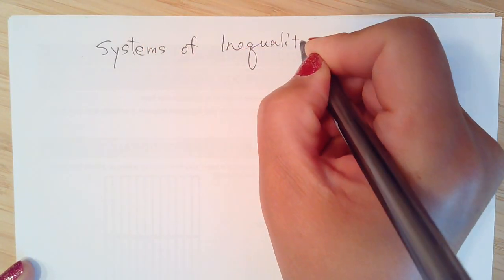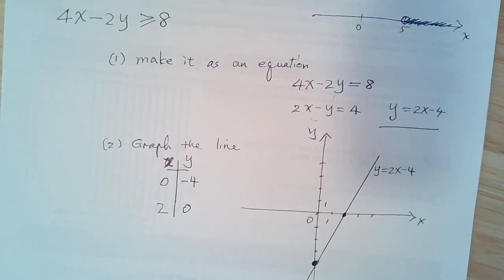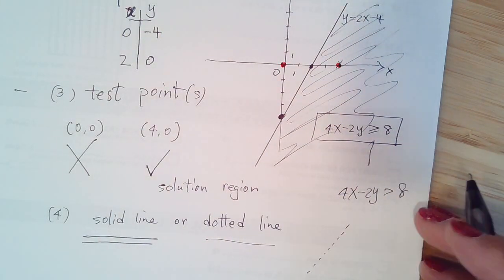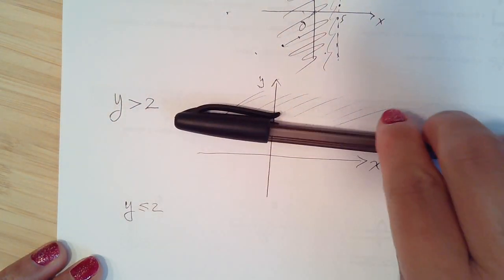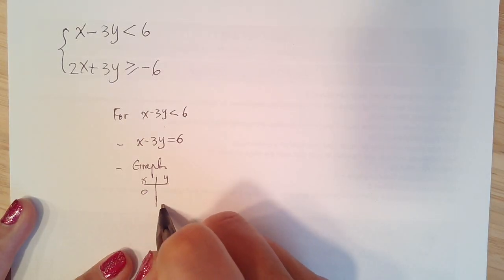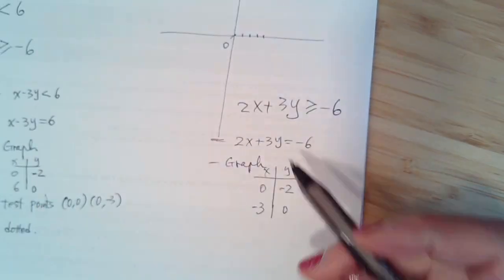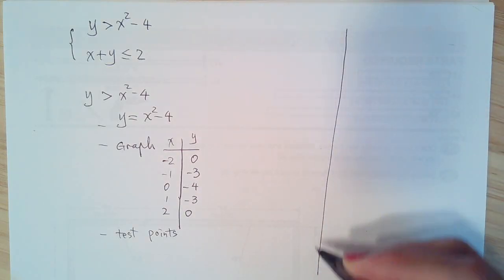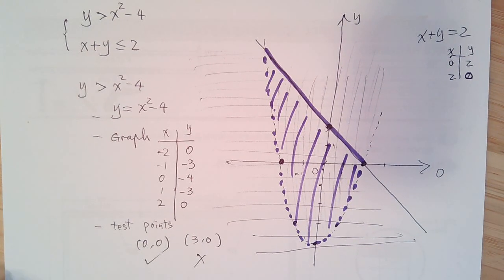PreCal 026 Systems of Inequalities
System of inequalities in two variables
dour step: make it an equation, graph, pick test points, decide solid or dotted